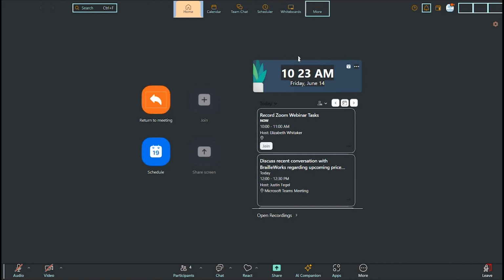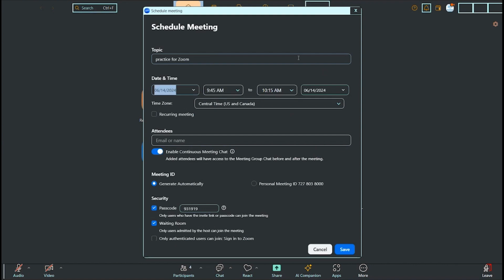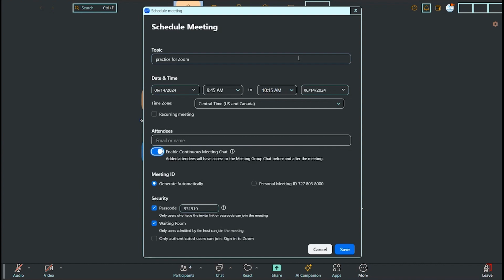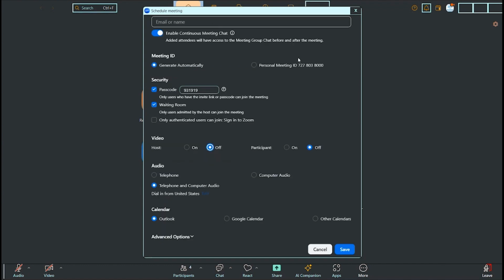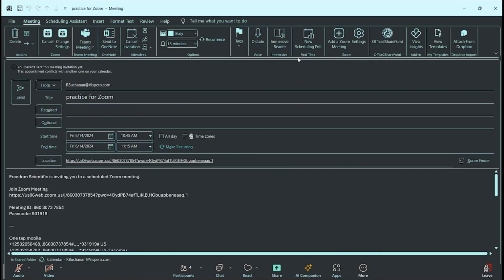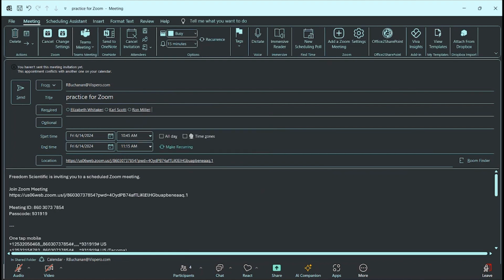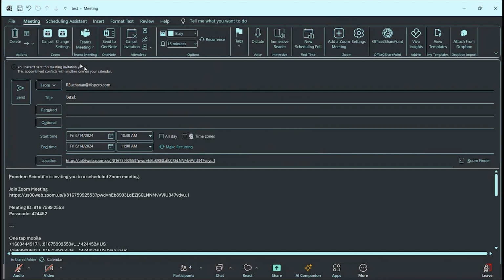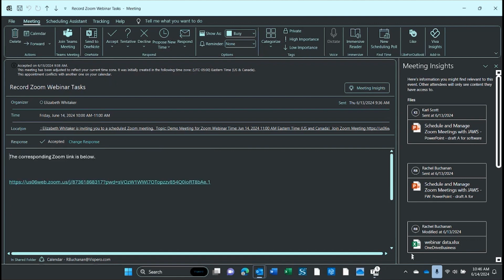Scheduling and Joining a meeting in Zoom using JAWS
This is part of our recent webinar, "Schedule and Manage Zoom Meetings with JAWS" which can be found